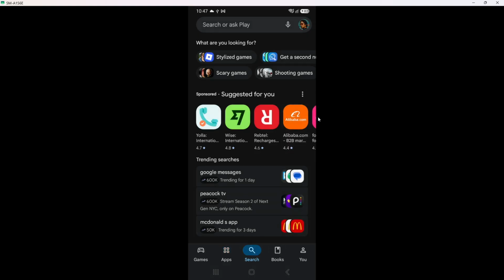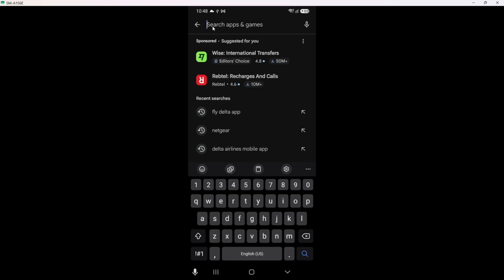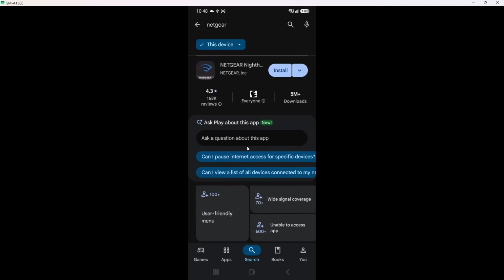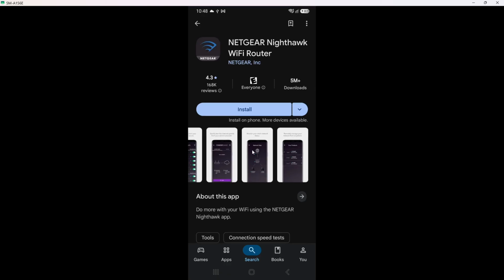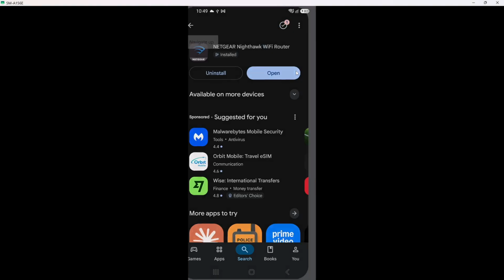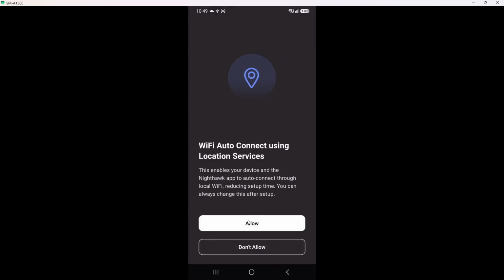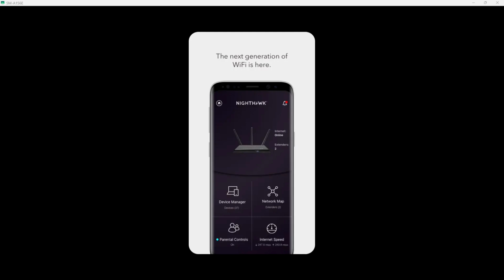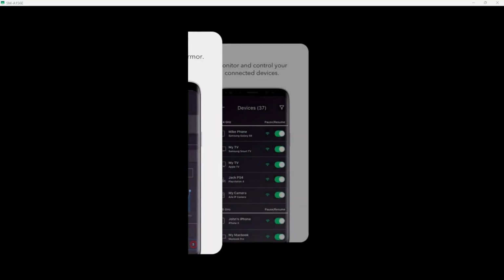How to Download Netgear Genie app on Android [2026 Full Guide]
How to Download Netgear Genie app on Android

Are you struggling to download the NETGEAR Genie app on your Android device? Don't worry! In today’s tutorial, we’ll guide you through the simple steps to access the NEW and improved NETGEAR Nighthawk app, which has replaced the Genie app. This powerful tool not only allows you to manage your NETGEAR routers but also comes packed with enhanced features that improve functionality and user experience. We’ll start by navigating the Google Play Store, finding the right app in seconds, and going through the quick installation process. Follow along as we explain how to set up your NETGEAR account, grant necessary permissions, and maximize the app's capabilities. Whether you're a tech novice or a seasoned user, this video will ensure you harness the full potential of your NETGEAR router. Don’t miss out on a more streamlined home network experience!

NETGEAR, Nighthawk app, download guide, Android app, router management, NETGEAR Genie, smartphone tutorial, app installation, home network, Wi-Fi setup, tech tips, app features, network security, device management, Android tutorial